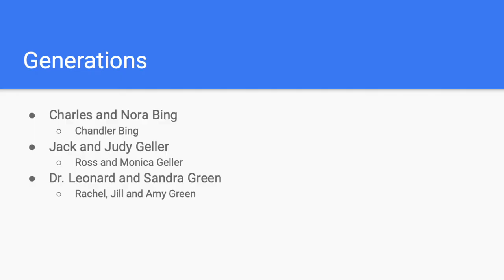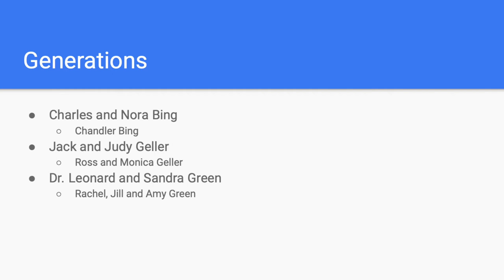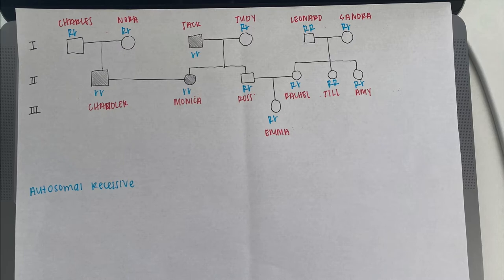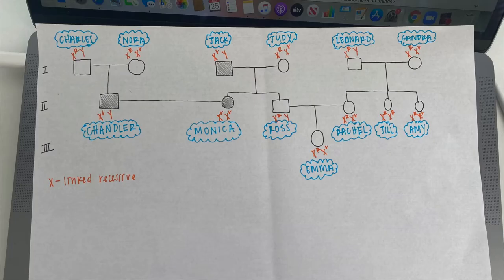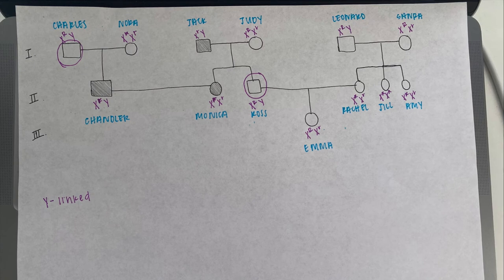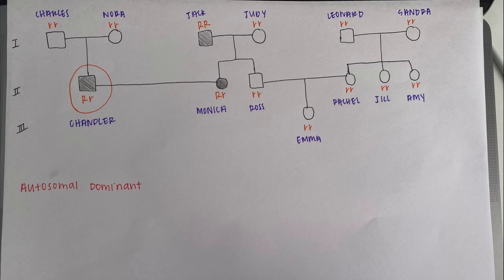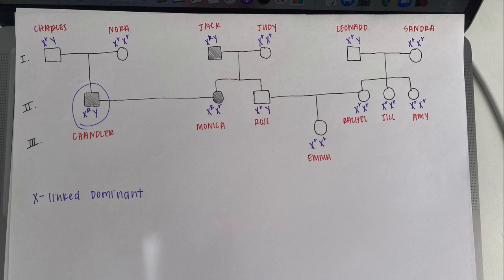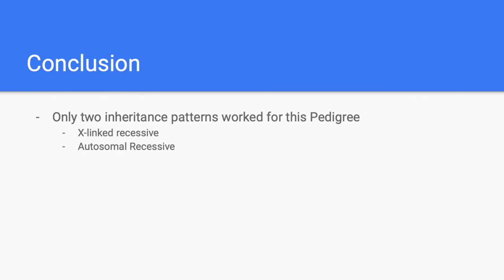Exam Mini Video 1 - Pedigrees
References:
Works Cited
Bennett, Paige. “Phoebe Buffay's Most Iconic Outfits from NBC's 'Friends': Insider.” Insider, Insider Inc. , 12 June 2019,
Vanderwerff, Emily. “How Friends Ruined TV Comedy - Vox.” Vox, Vox Media, 19 Sept. 2019,
Venable, Nick. “Friends' Ross and Rachel Weren't Even Supposed to Break Up.” Cinema Blend, CinemaBlend, 1 Oct. 2018,